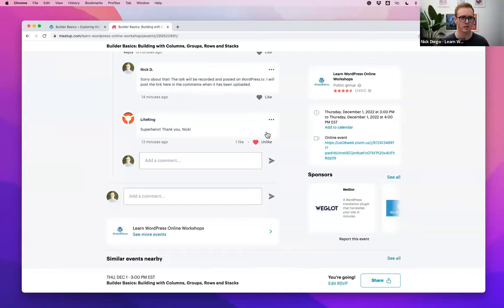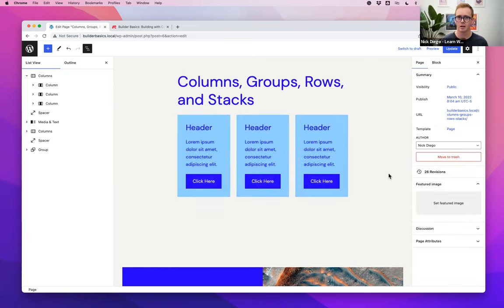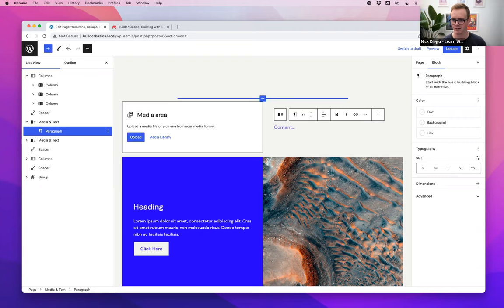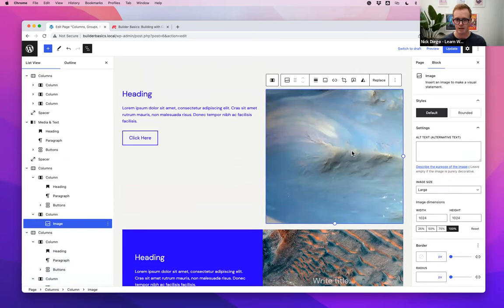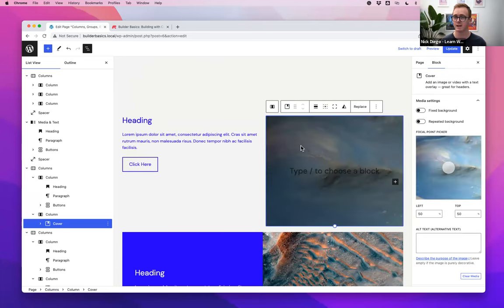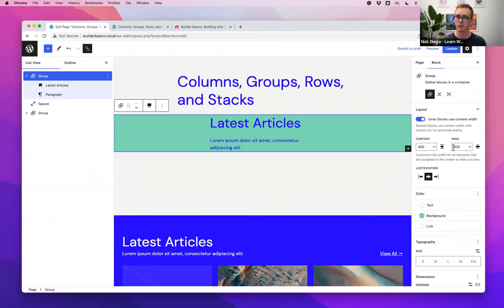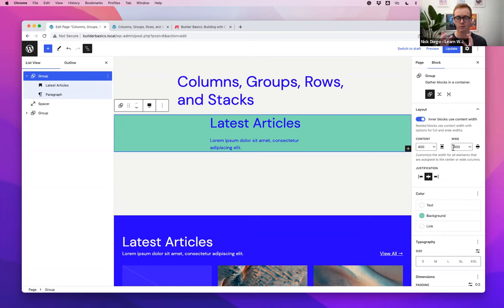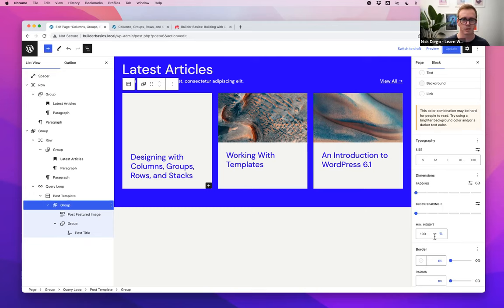Builder Basics: Building with Columns, Groups, Rows and Stacks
In this Online Workshop, we’ll explore how to design sophisticated layouts using Columns, Group, Row and Stack blocks. These blocks represent the fundamental building blocks of every WordPress website. You’ll learn the nuances of each block type and how to configure them correctly, with a special focus on new features in WordPress 6.1. Join us for an interactive presentation followed by a group Q&A.